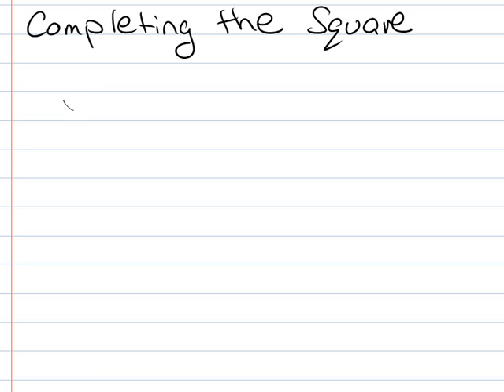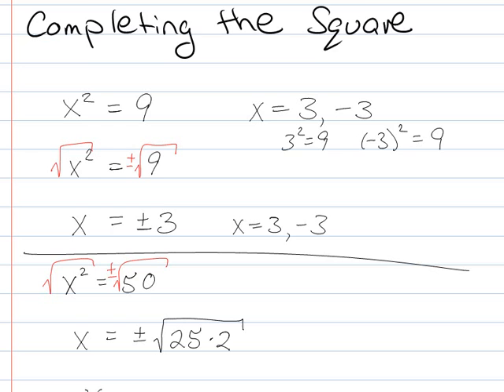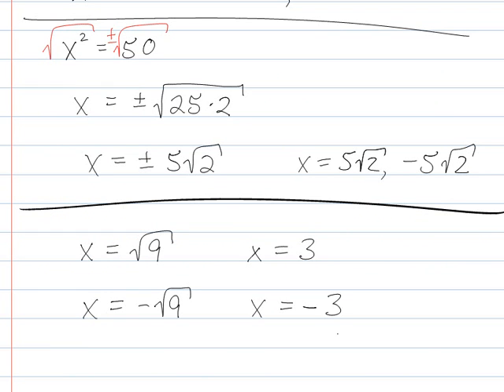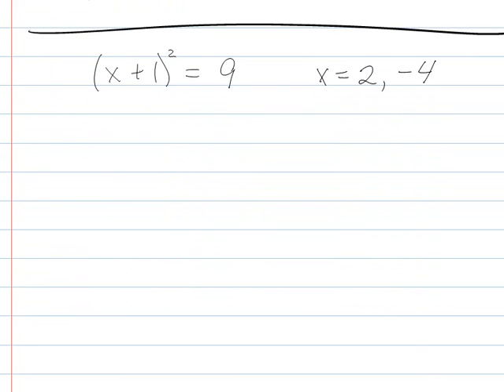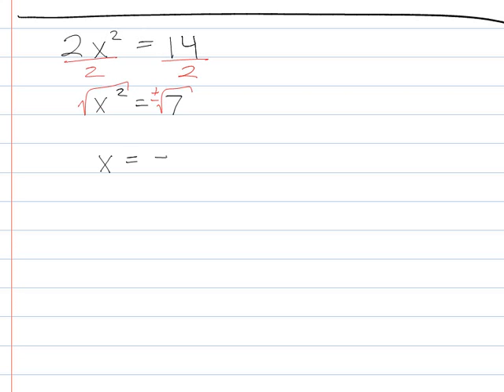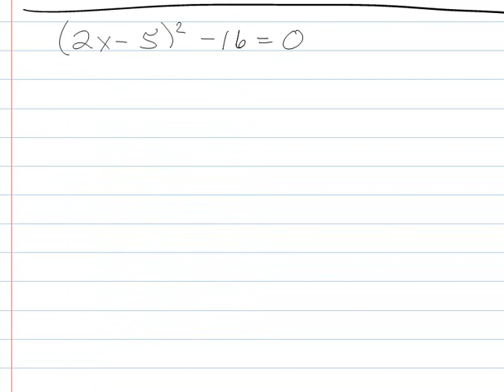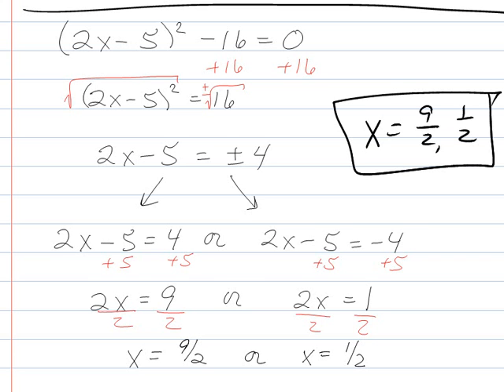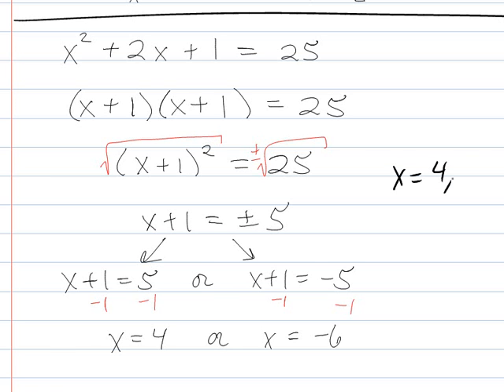Completing the Square - Getting Started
Before you can get good at completing the square, there are some basics that you've got to have in your toolbox.